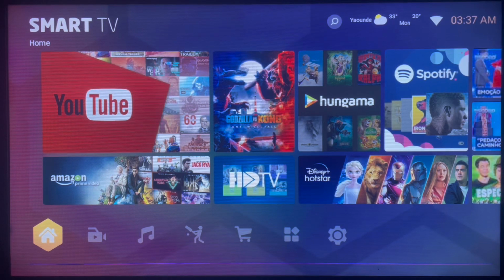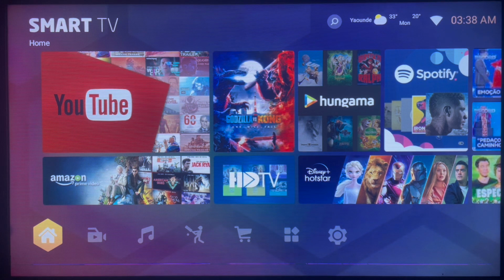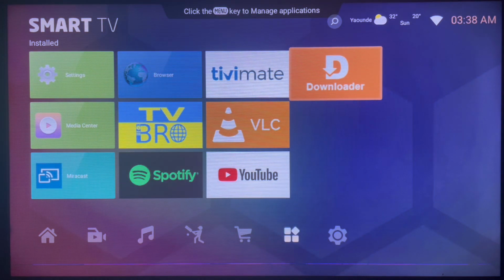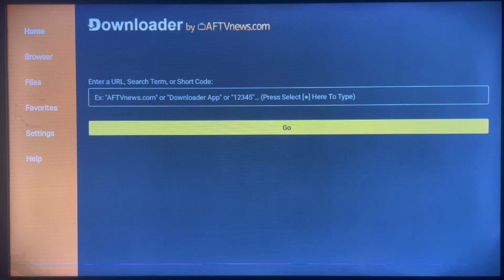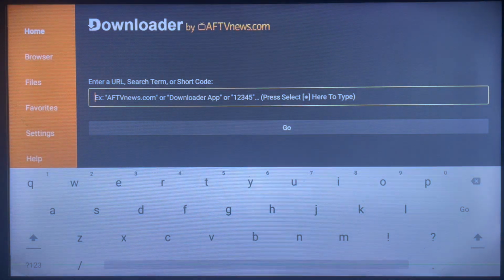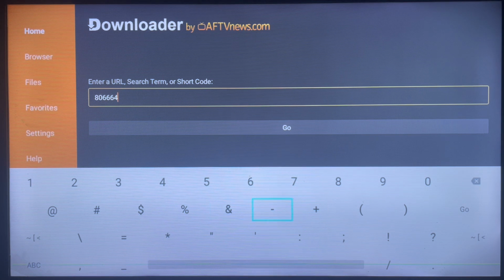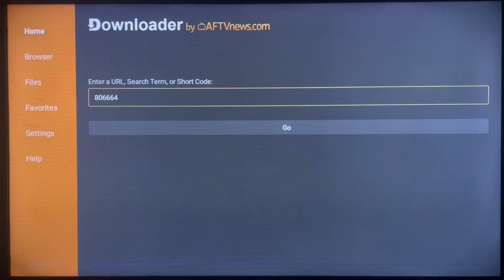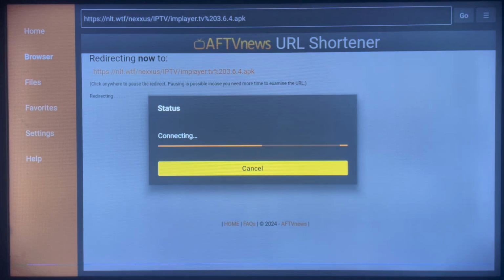How to Install iMPlayer App on Android TV or Smart TV in 2025 (Easiest Method)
You are on the right YouTube Channel if you are searching for How to Install ImPlayer App on Android TV or Smart TV in 2025. Here, I will show you how to download and install any app on Smart TV or Android TV. In this particular video, I will show you the fasted method to Install ImPlayer App on Android TV or Smart TV in 2025.